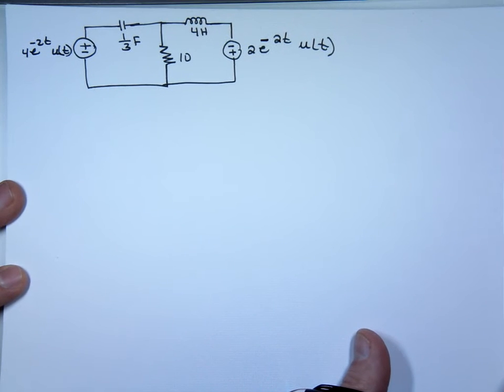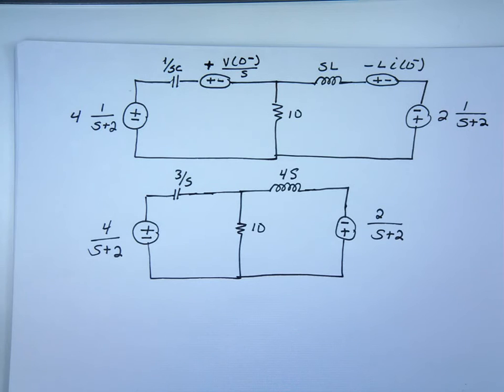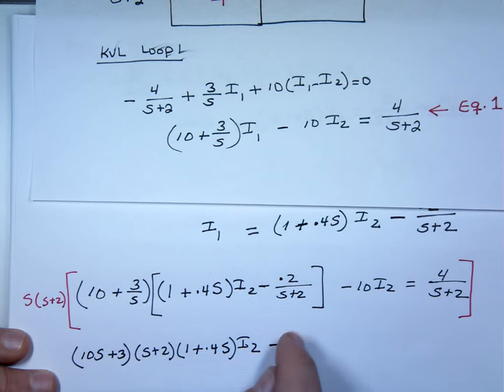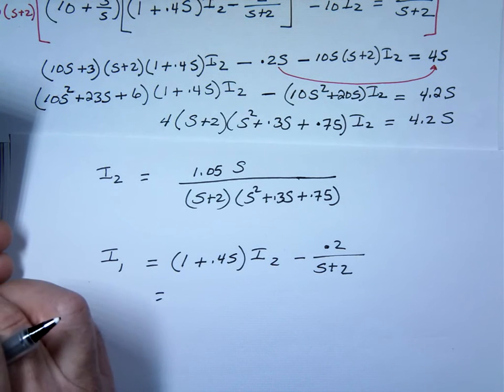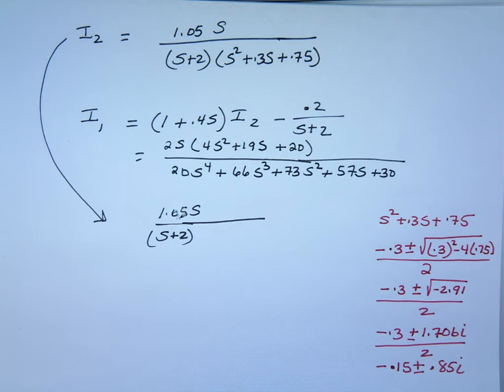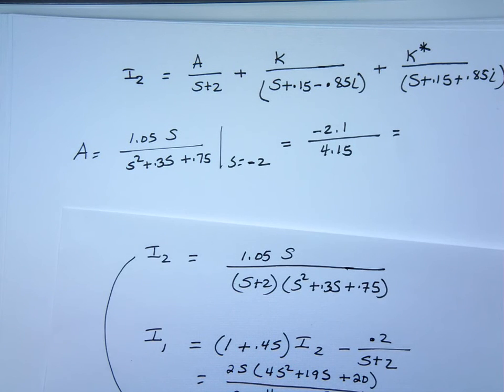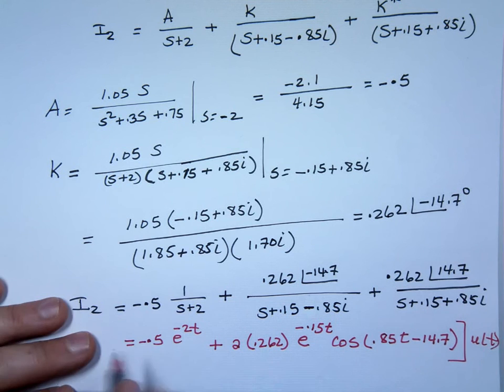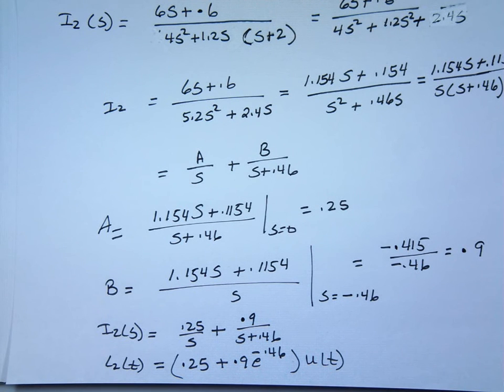Solving Circuit Problem using Laplace - Example 1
Solving Circuit Problem using Laplace